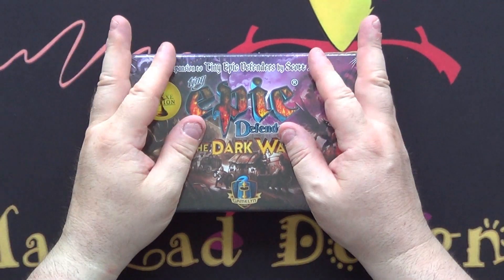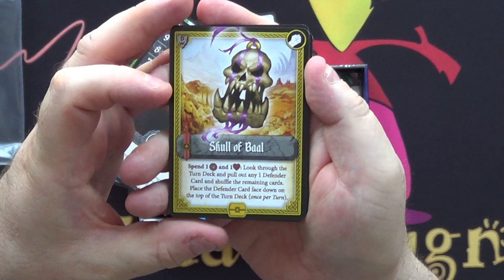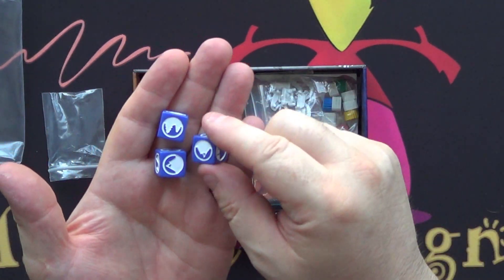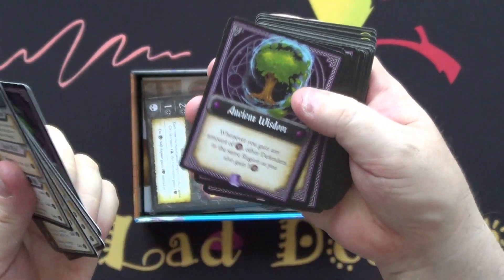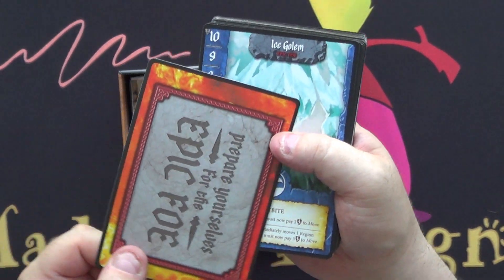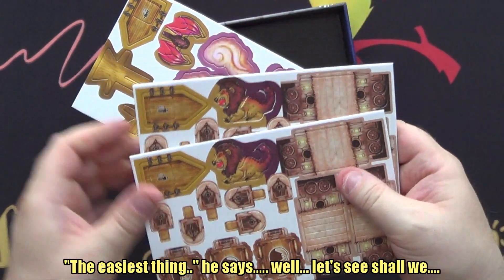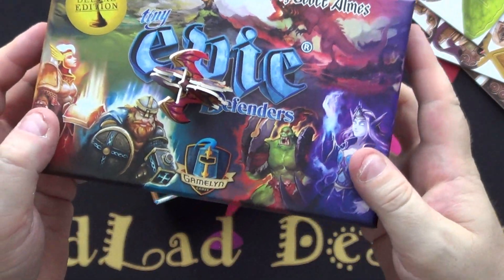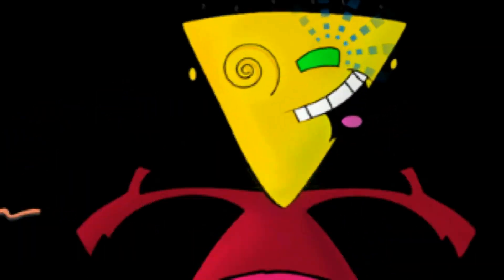Unboxing #35.2 - Tiny Epic Defenders 2nd Edition: The Dark War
Join Andy as he unboxes 'The Dark War', the expansion to 'Tiny Epic Defenders 2nd Edition".